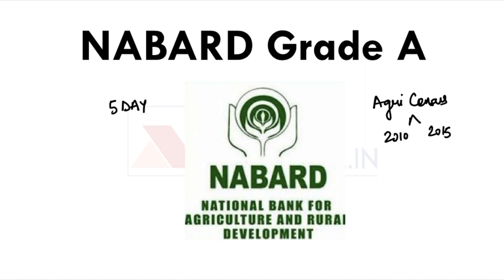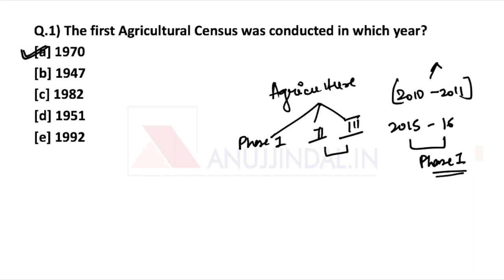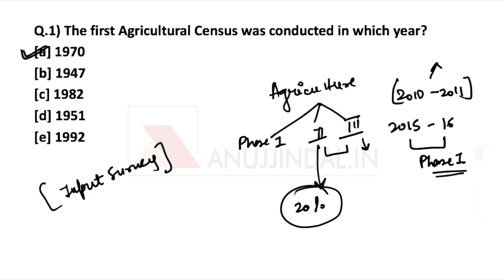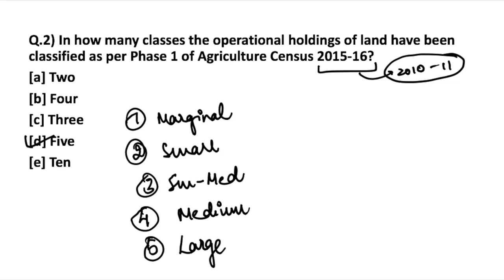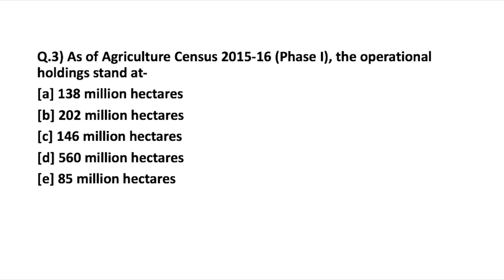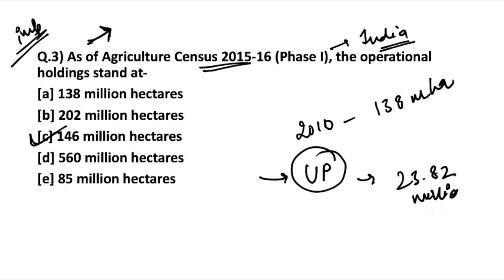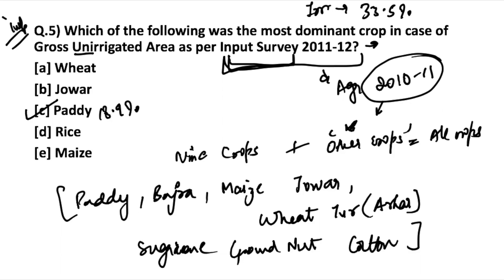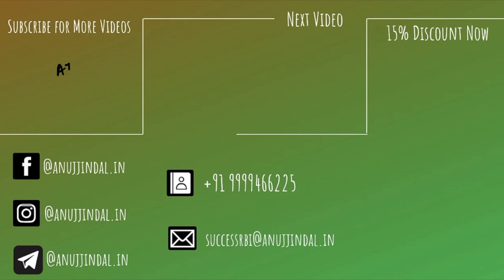Success NABARD Grade A & Grade B 2019 | Day 20 | Agriculture MCQs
ATTENTION!!

A lot of students were asking for separate courses of:
1) Agriculture and Rural Development (ARD) and Statistics Course
2) Finance and Management (F&M), Development Economics & Statistics Course (NABARD Grade B Phase 2)